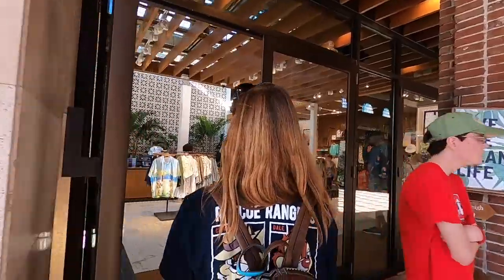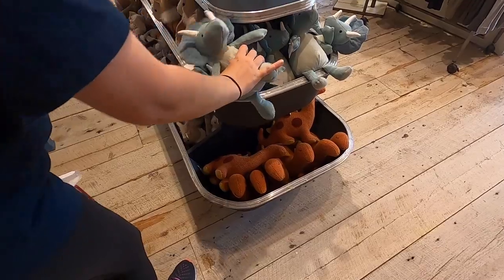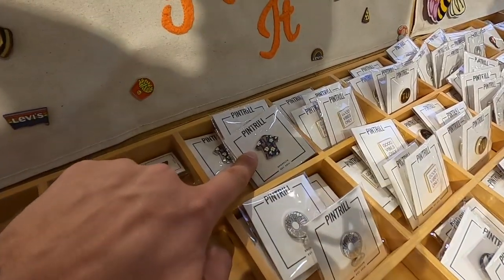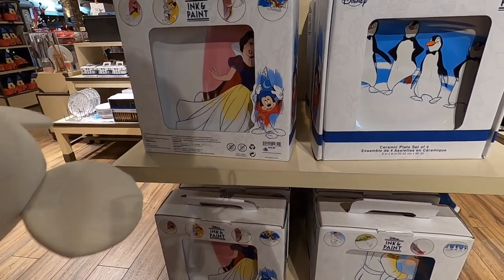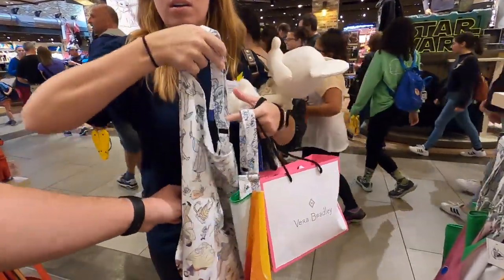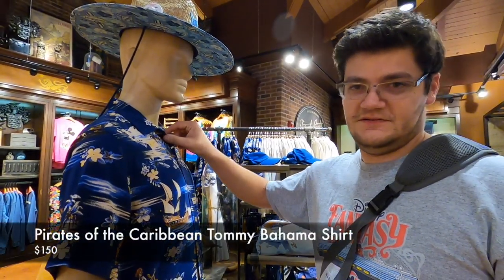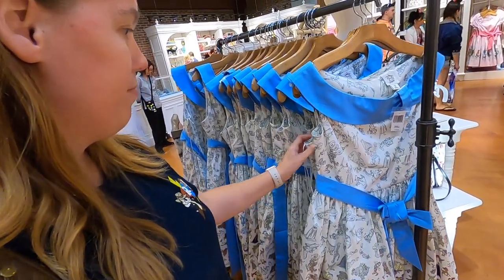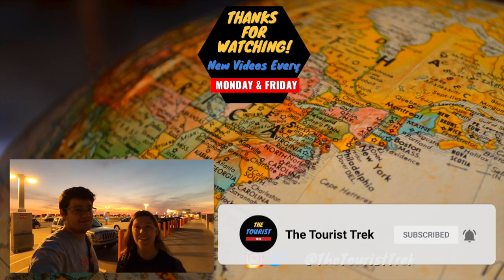Shopping for Cruise Attire at Disney Springs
In this Disney Springs Vlog, we trek over to Disney Springs in an attempt to find Disney Cruise attire for our upcoming Disney Cruise. In this vlog, our pre-vacation adventure takes us to stores such as Tommy Bahama, Vera Bradley, Anthropologie, The Levi Store, Marketplace Co-op, Francesca's and the Disney Store. While at the Disney Store we come across a new line of Limited Time Only merchandise called the Disney Ink & Paint Collection where we review all of the prices for those pieces of merchandise.

Camera: Canon G7X MII
Microphone: Internal Microphone
Editing Software: iMovie

Hello, our names are Brandon and Jen and welcome to our adventurous lifestyle! We live in Orlando, FL and thoroughly enjoy theme park trekking and doing all things touristy. There are so many attractions to experience in and around Orlando, FL and our goal is to see them all. If you ever wondered what it is like to live 10 minutes from Disney World, Universal Studios and Sea World and 1 hour to award-winning beaches, then this is the channel for you! All of our videos must meet one criterion: Is this video something a tourist would do? If it is, then expect to see us there.